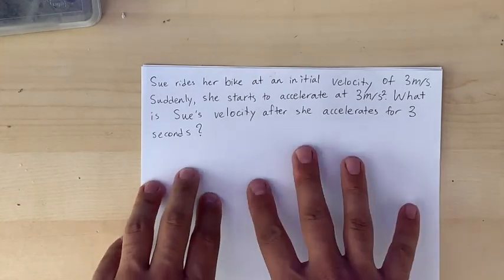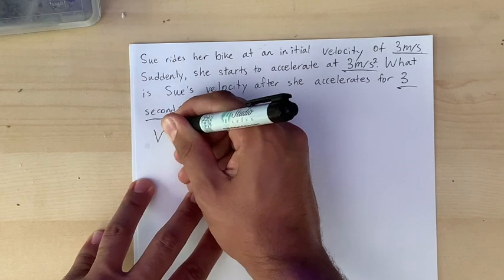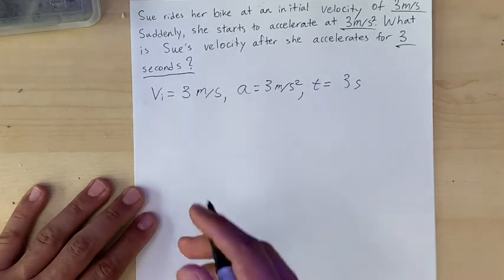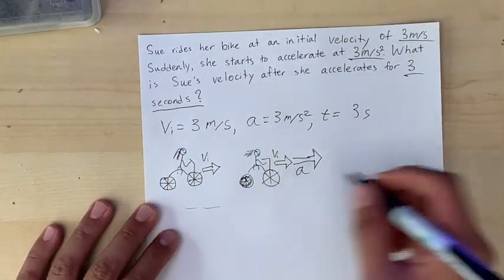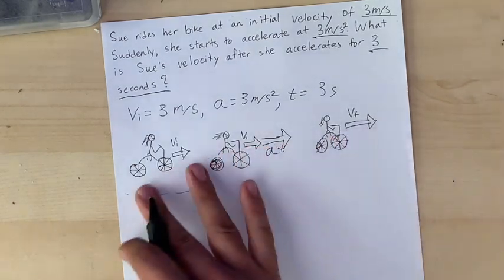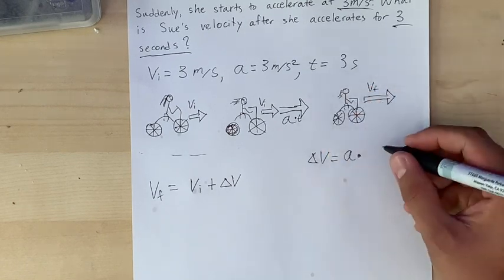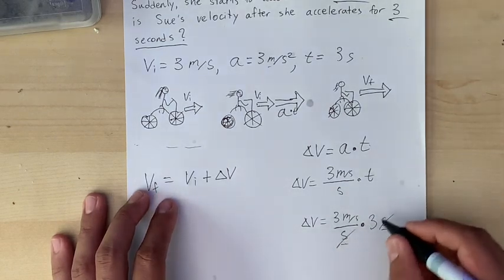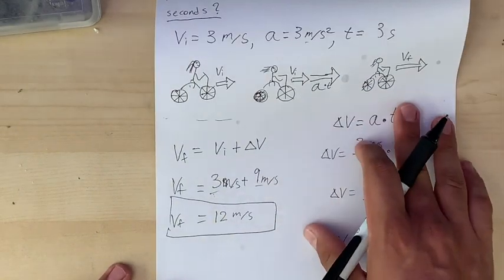Calculate Final Velocity After period of Acceleration - Basic Physics EXPLAINED!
An intuitive approach to find someone or something's final velocity after a period of constant acceleration. The physics problem I cover is:

Sue rides her bike at an initial velocity of 3m/s. Suddenly, she starts to accelerate at 3m/s/s. What is Sue's velocity after she accelerates for 3 seconds?

I hope this helps you get started with classical physics :)
(And good luck with your homework!)